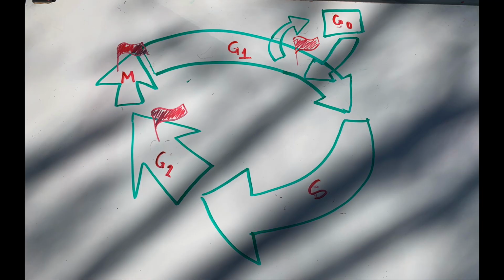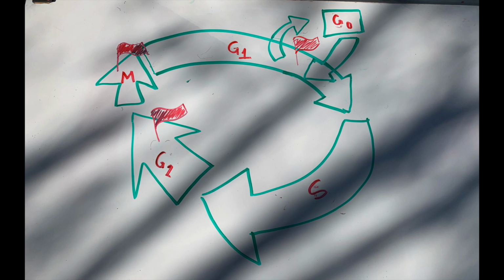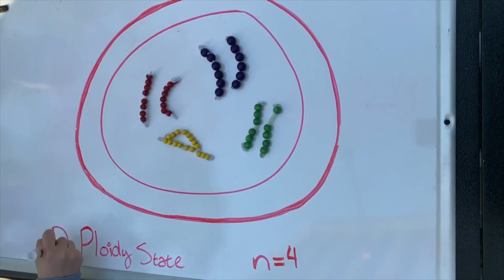Modeling Mitosis for Señor Hoch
no hands were harmed in the making of this video :)